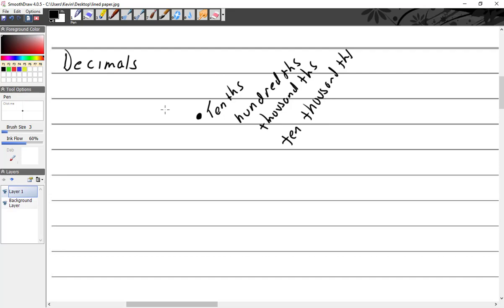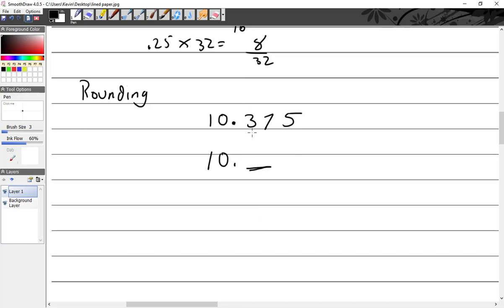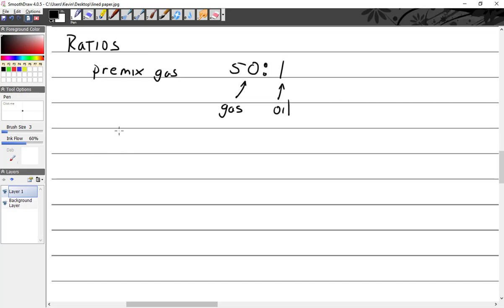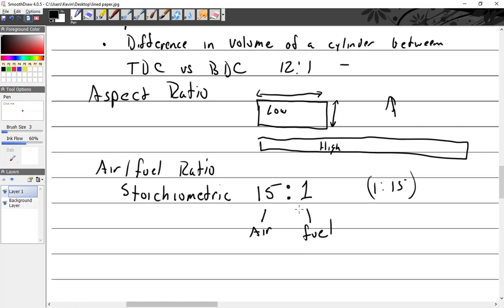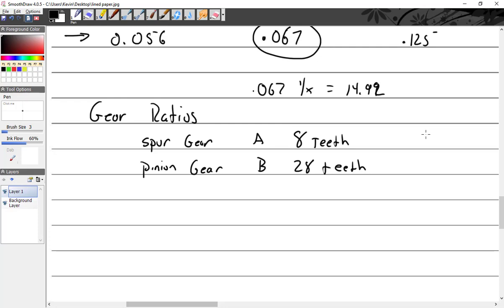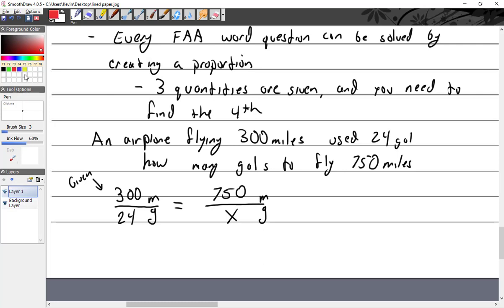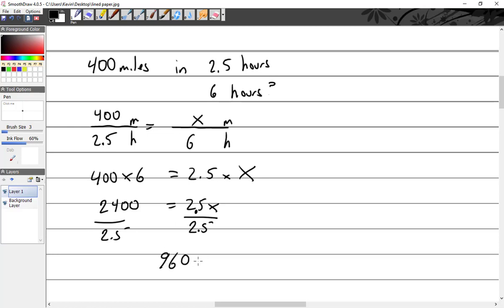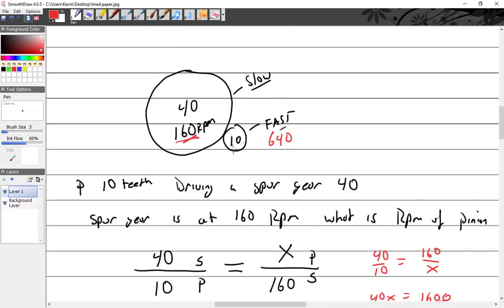8.27.19 Part 1